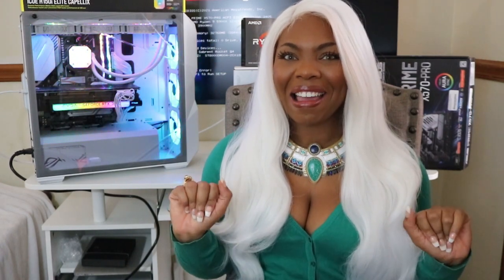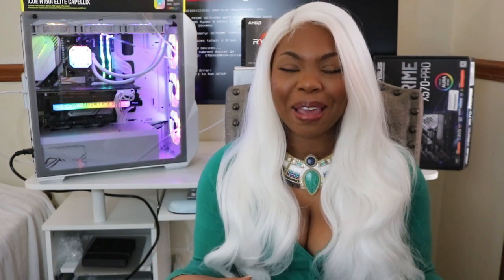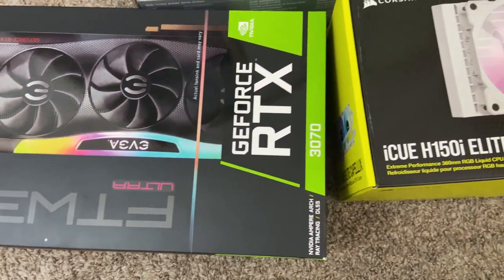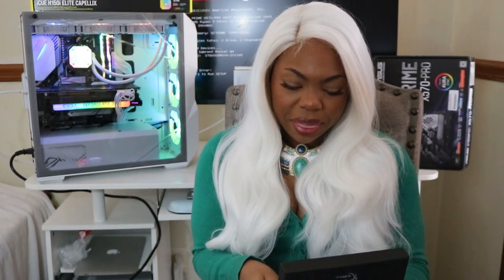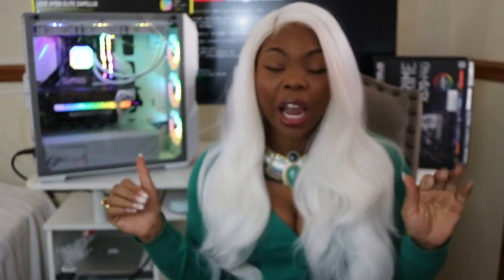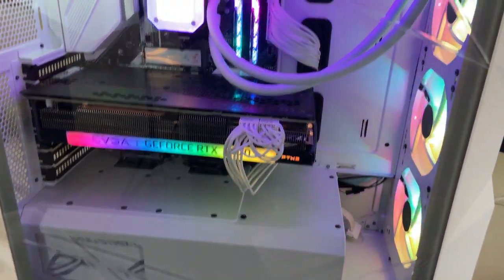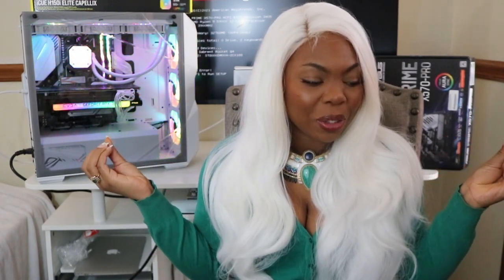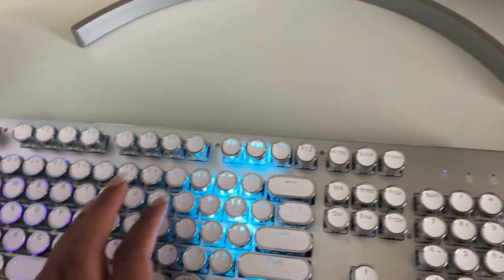I Built a custom PC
Motherboard: Asus X570 Pro
CPU: 5900x
PSU: ASUS ROG Strix 850W Gold ATX Power Supply
GPU: EVGA GeForce RTX3070 FTW3ULTRA
Cooler: CORSAIR - iCUE H150i ELITE CAPELLIX, 360mm Radiator, Liquid CPU Cooler - White
Ram: G.Skill 16GB DDR4 Trident Z Royal Silver
Monitor: LG 32" Ultra Fine IPS UHD monitor (32UN650-W)